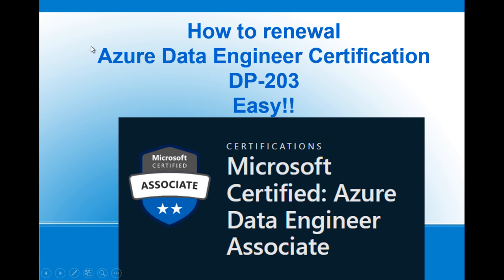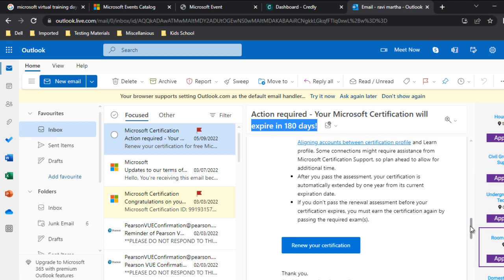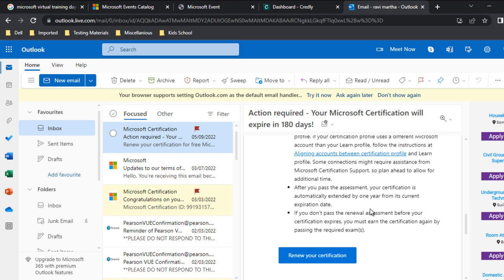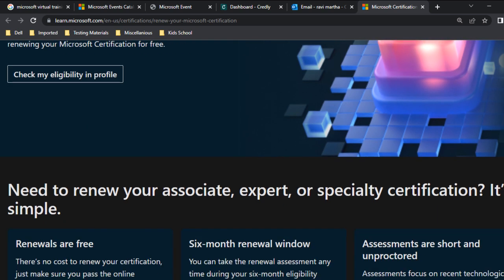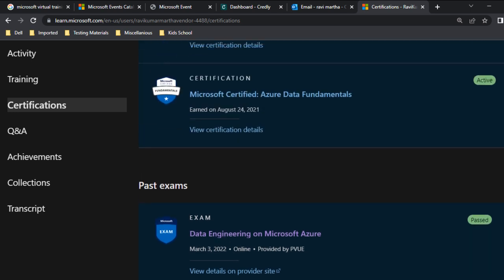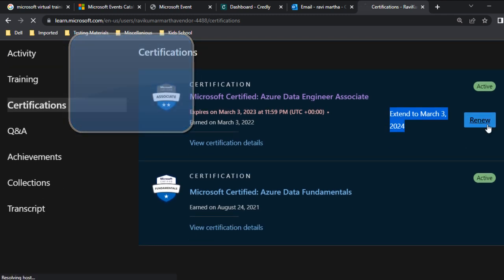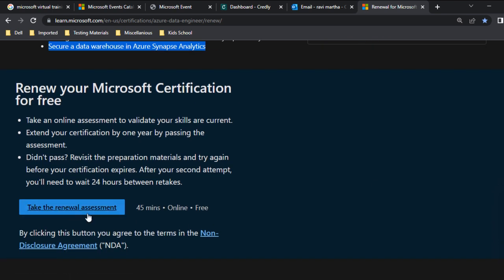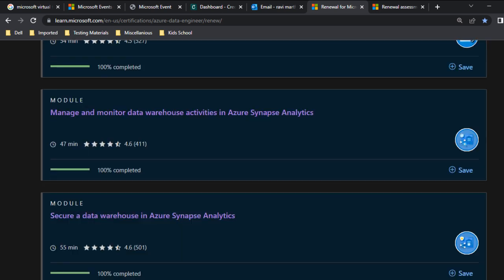Renewal DP 203 Azure Data Engineer Certification | Microsoft DP-203